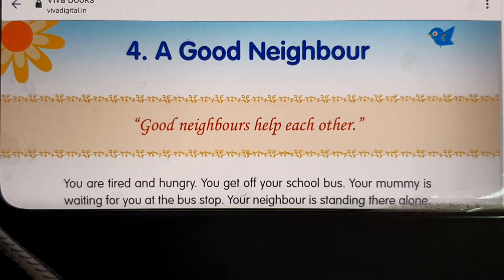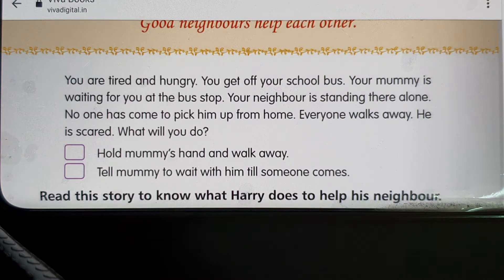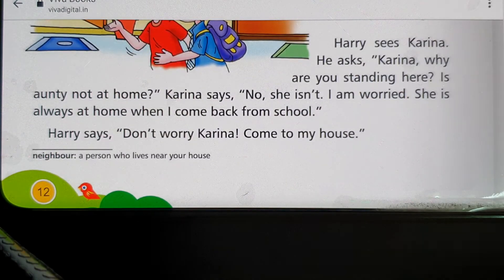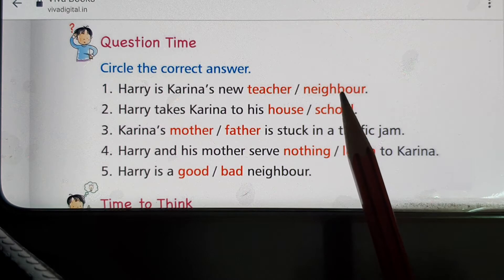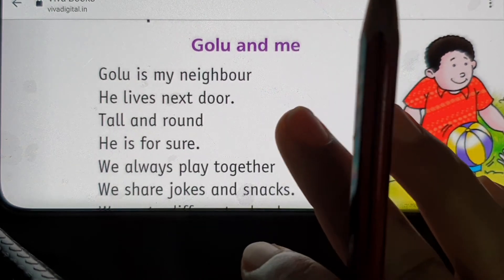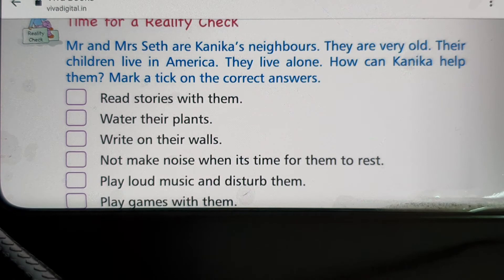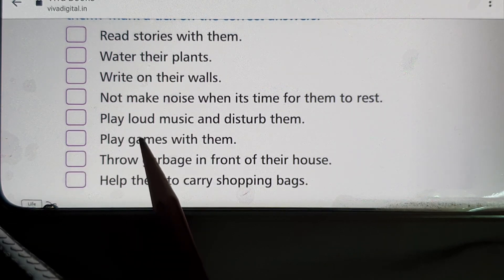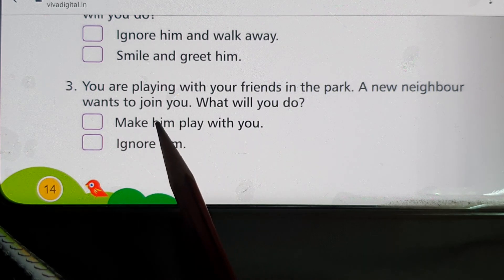STD-1, V.Ed.. Topic- * A Good Neighbour*